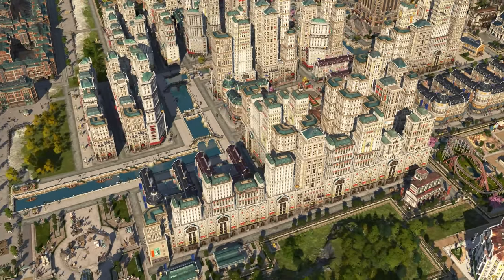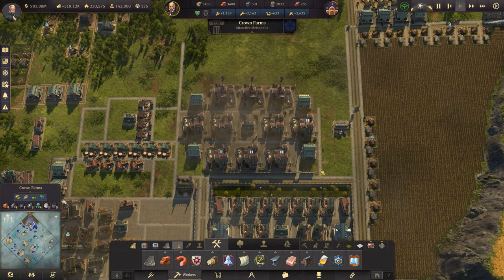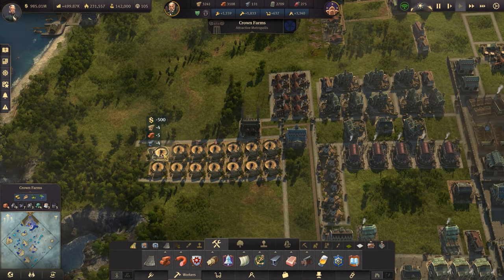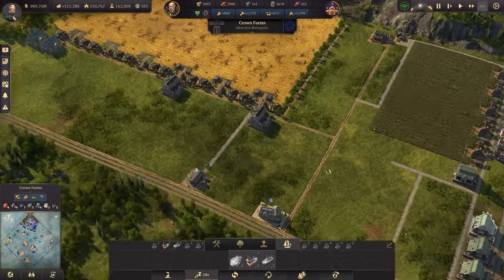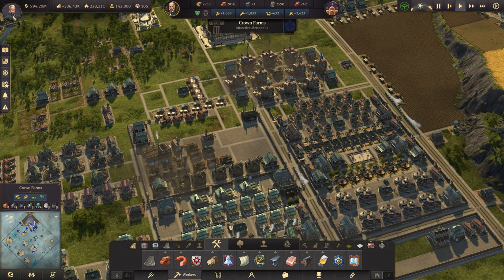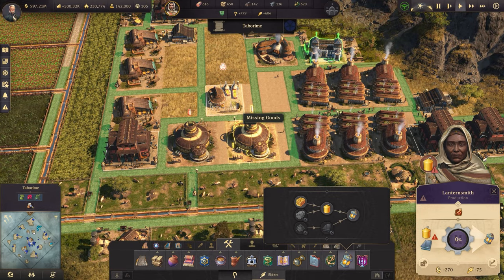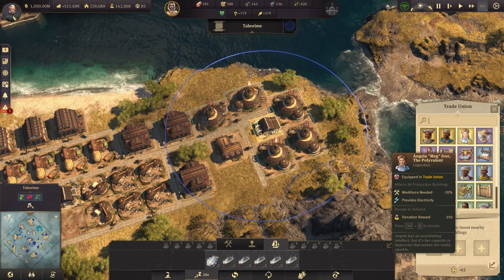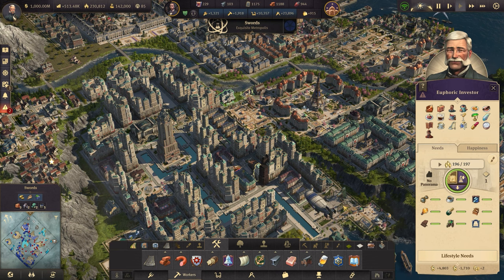LATE STAGE... BEER! - Let's Play ANNO 1800 - S2 Ep.126 [All DLC]